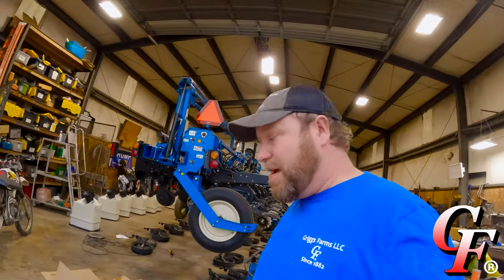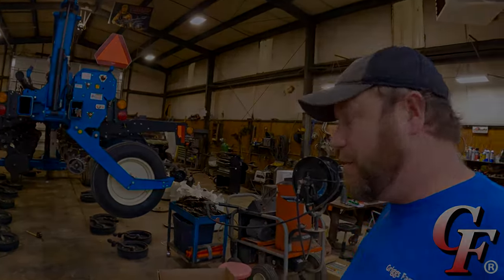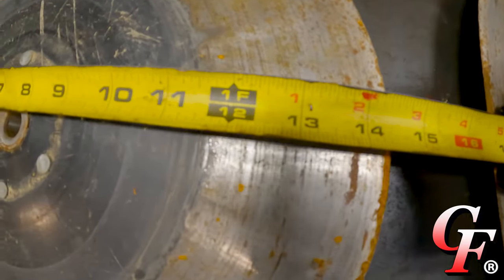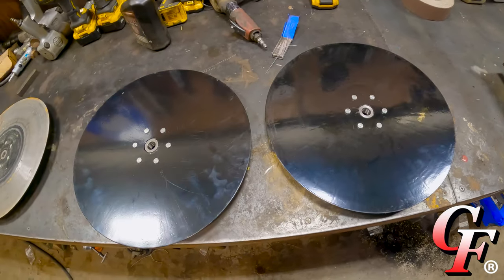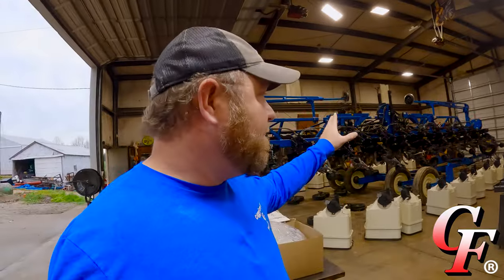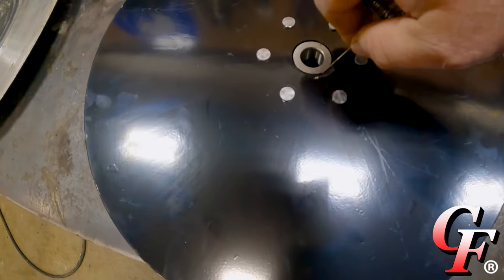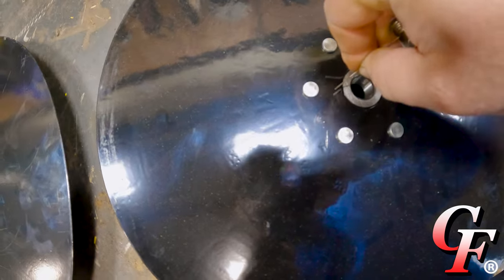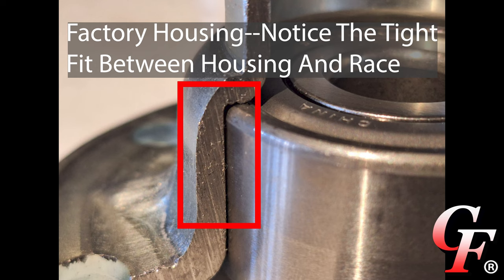Foreign Parts Better Than U.S. Parts??? (3/15/24)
After a good run in the field, Matt, Andy, Kelly, and Carter are back in the shop trying to get the planter put back together.  The correct disc openers showed up and Matt explains the comparison of the different disc openers he's trying from Wear Parts LLC to test the longevity.

Find out more about us and our fifth generation Tennessee Century Farm

License Type: Commercial Use License
Licensee: InAudio.org
Track Title: Hard Rave (Rock)
Track Author: Infraction

For any queries related to this document or license please contact InAudio Support